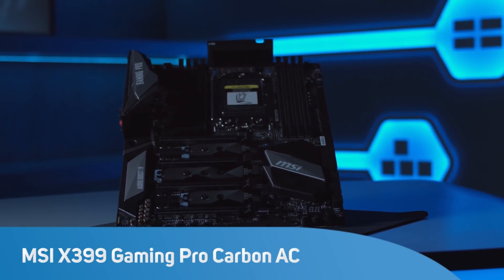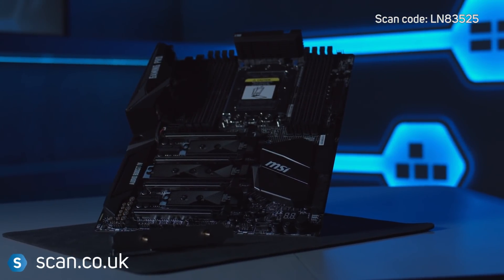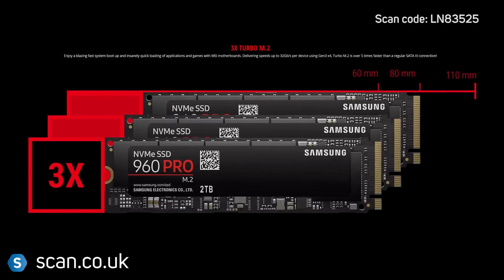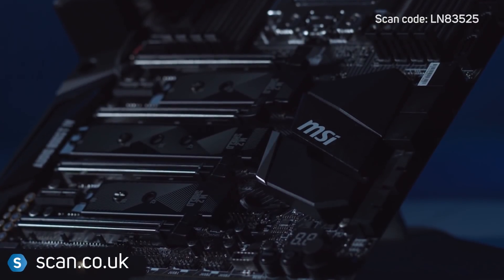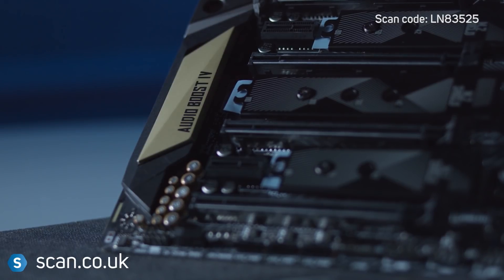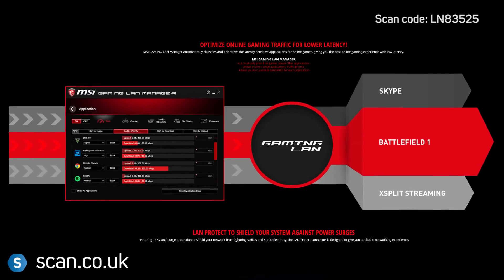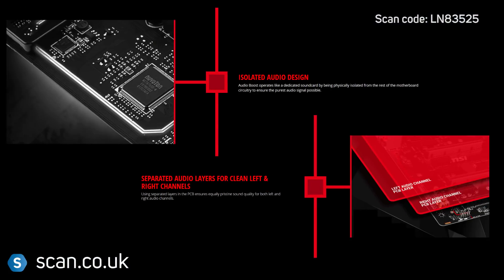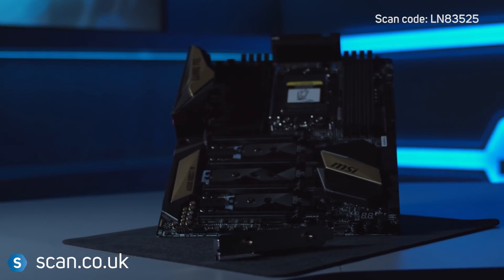MSI X399 Gaming Pro Carbon AC motherboard for Threadripper CPU's - Overview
Using the new TR4 Socket the MSI X399 gaming pro carbon AC is the first motherboard from the company that is compatible with AMD’s latest Threadripper CPU’s.

It supports up to 128GB of the latest DDR4 Memory and 4 way SLI and Crossfire GPU configurations.

There are 3 M.2 slots supporting up to 32 gigabits per second over NVMe for SSD’s and Intel Optane. You can also add them together to achieve up to 96 gigabits per second transfer speeds. New M.2 shields protect your SSD from damage whilst also keeping it cool for maximum performance.

For Customisability there is RGB lighting across the motherboard controlled through MSI’s Mystic Light Utility. You can set solid colours or one of a number of different themes. There is also 3 colours of Heatsink covers that are interchangeable - Carbon, Gold and Silver as well as 3D-printing support so you can make you own parts.

Being the AC model this motherboard comes with a high quality wireless PCI express card. Teamed with MSI’s Gaming LAN Manager you can optimise Gaming traffic above other applications to ensure better game performance and low latency. You can also use just your LAN port for gaming while other applications use the wireless connection.

There is onboard 7.1 surround sound from Audio Boost 4 with support for 192KHz 24Bit audio with a 120 decibel signal to noise ratio.
MSI’s X399 Gaming Pro Carbon AC is a great choice for the Enthusiast gamer looking to run the Latest Threadripper CPU from AMD.